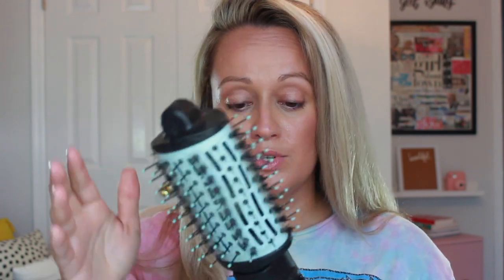Conair Infiniti Pro Knot Dr Hair Brush FULL DEMO Review, is it worth it?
Thank you @Conair + @Influenster